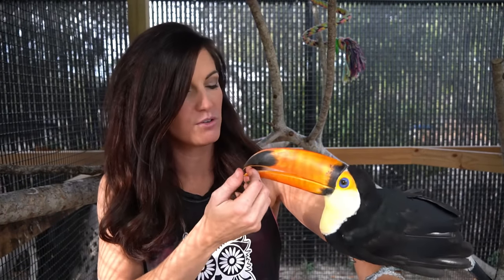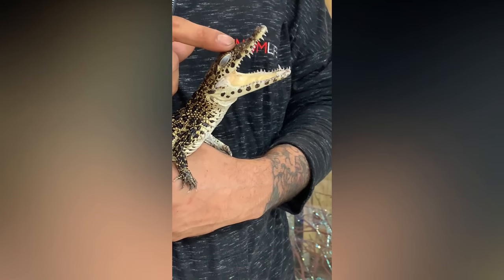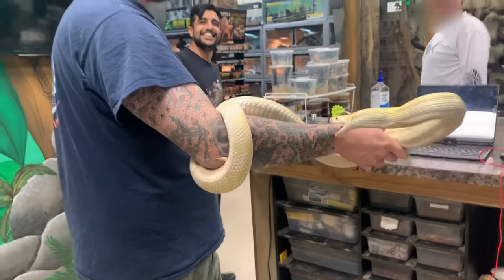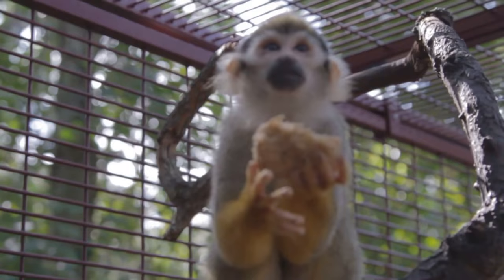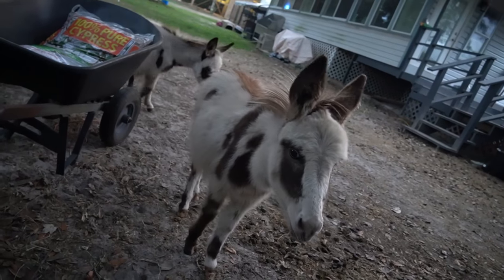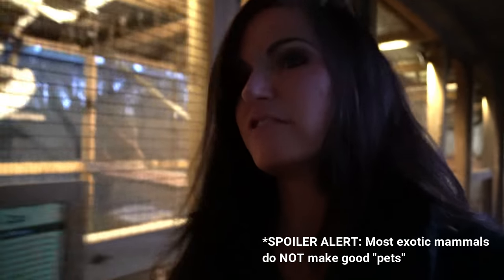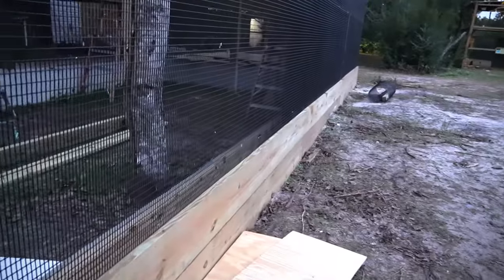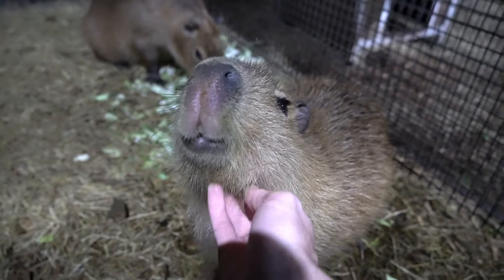SNAKES, TOUCAN, MONKEYS, AND IGUANAS! Meet Them All and More!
Come meet all of the crazy reptiles, mammals, and birds that I work with, plus some of the crazy people that I work with!  From snakes to sloths, capybaras to crocodiles, we are going to talk about them all on this channel.  Learn about caring for all of these exotic animals, plus which ones I recommend as pets, and which ones I DON'T!  See some of the venomous snakes we have, King Cobra "King James" makes an appearance, and so do our squirrel monkeys!  Thanks to my special guest Blueberry, the Toco Toucan ❤ We will be talking about Toucan care as well!  Come see all of my favorite exotic animals I work with!  And meet some of my favorite people :)